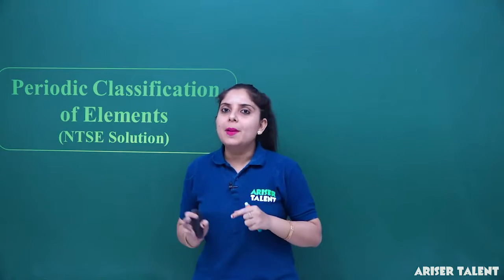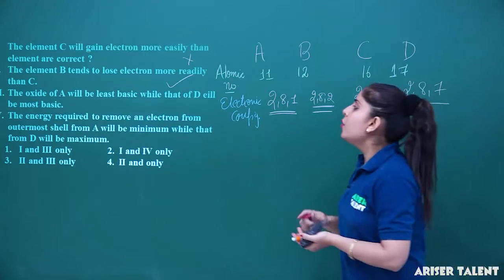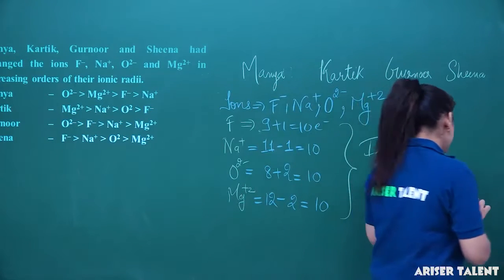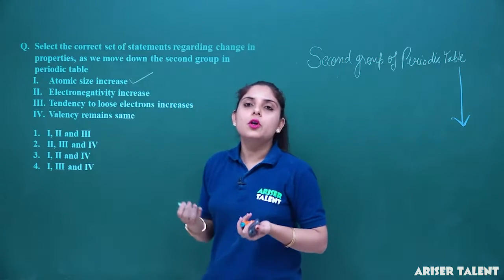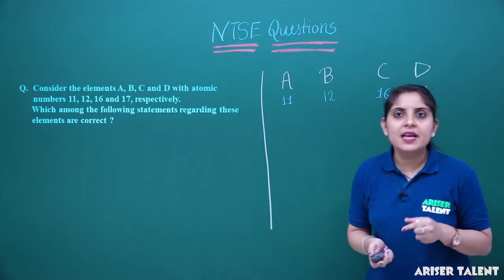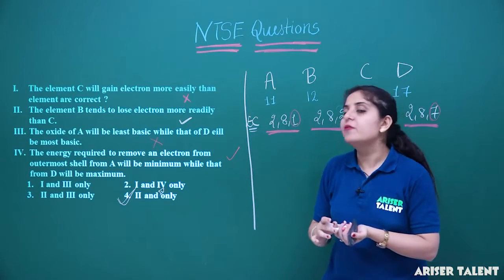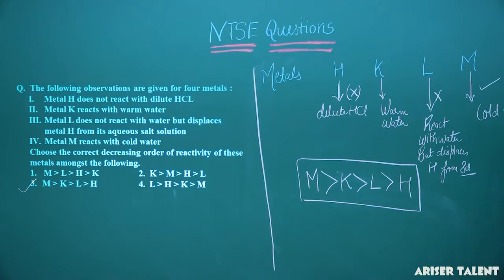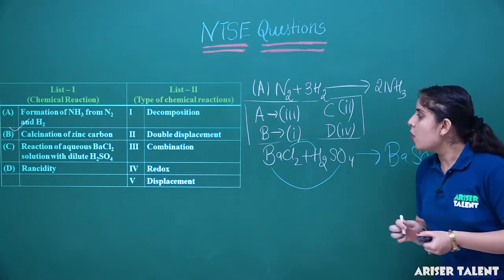Periodic Classification of Elements | NTSE STAGE 2 |English Medium | Class 10 Term 2 | Ariser Talent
Our courses include:
1. HD Video Lectures designed by top faculty of Kota.
2. Study Material prepared by experts.
3. Test Series to boost your preparation.
4. Previous Papers and Sample Papers.
5. 24X7 Online Streaming Course
6. Mind Maps
7. Access anytime, anywhere using any device Ariser Talent is an online Education platform for JEE, NEET, NTSE & CBSE 7th to 12th The Best e-Learning app for IIT-JEE MAIN & ADVANCED | NEET Medical | CBSE XI&XII | CBSE IX&X (FOUNDATION & NTSE) Preparation.